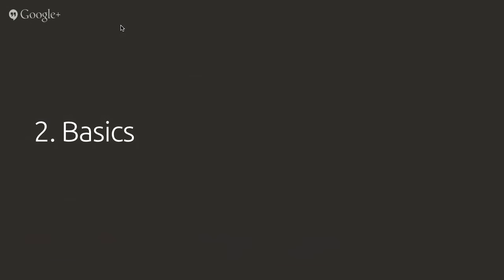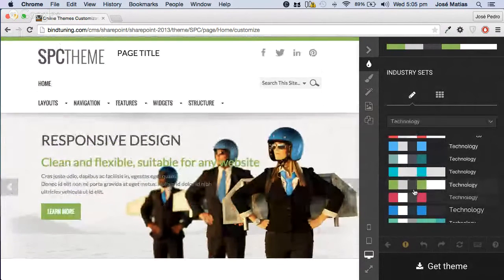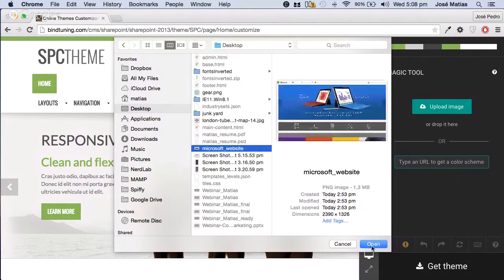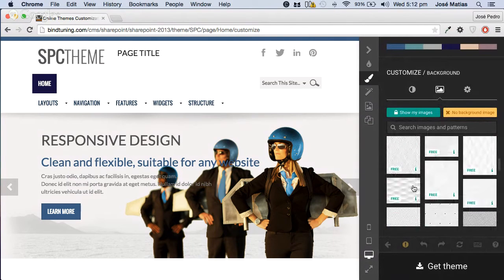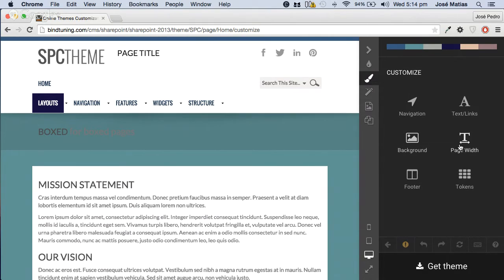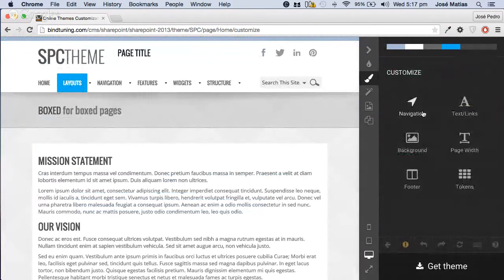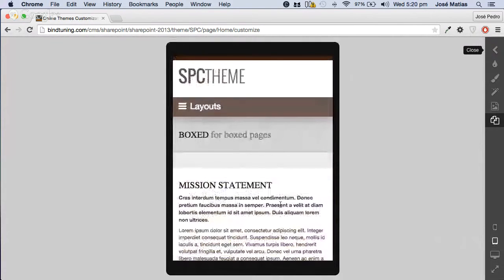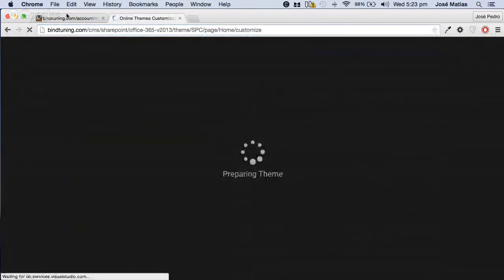The basics: How to create and customize your theme using the new BindTuning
The BindTuning tool has gone under a complete makeover, from top to bottom, adding cool new features and making some improvements.

In this live demo Matias will show you all the cool stuff you can do with new BindTuning when creating and customizing a theme.